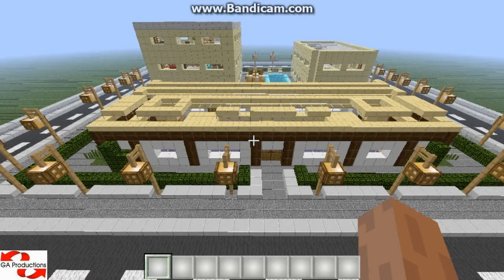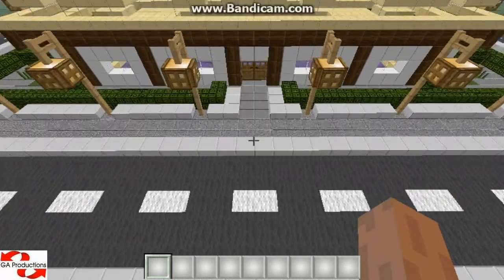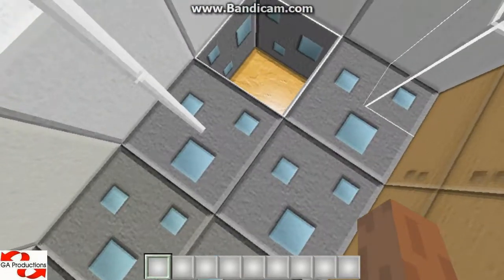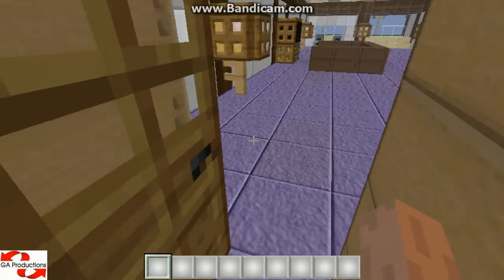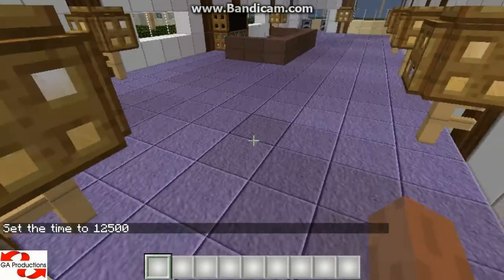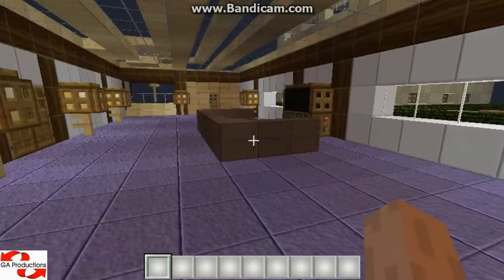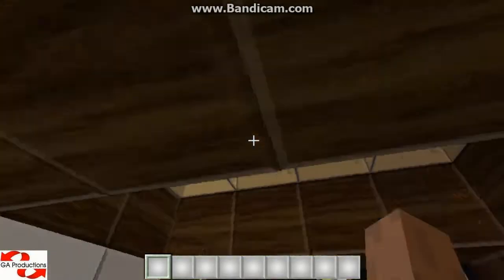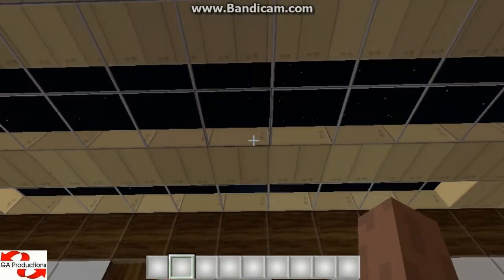Minecraft GA Creation's Part 4 - House #3 Fully Furnished